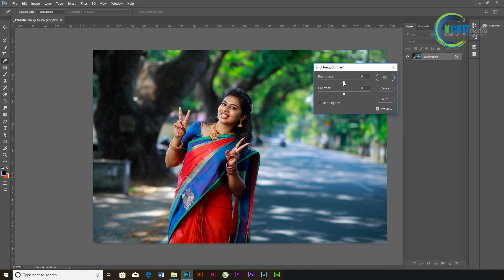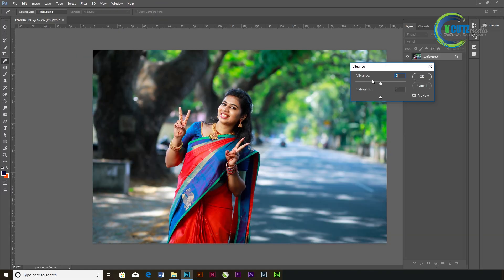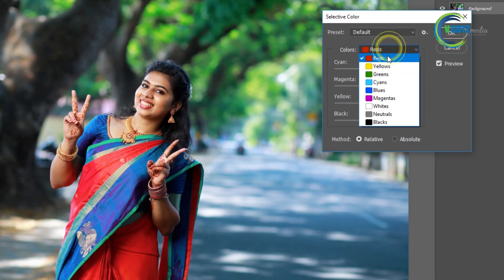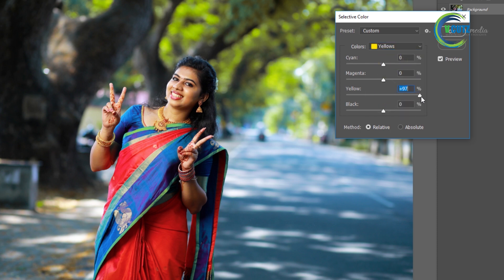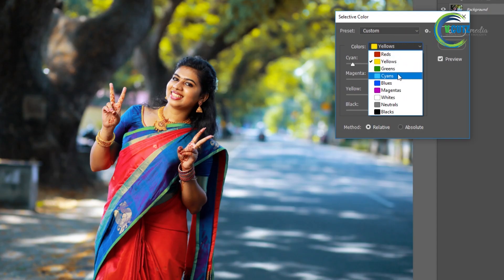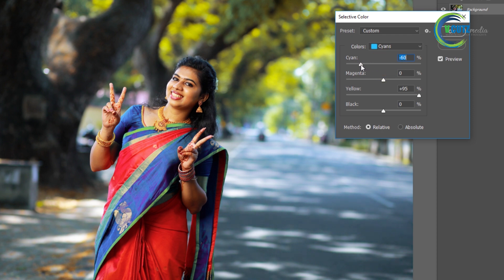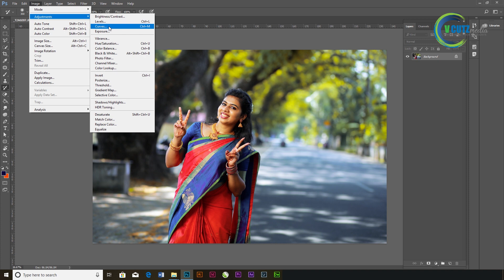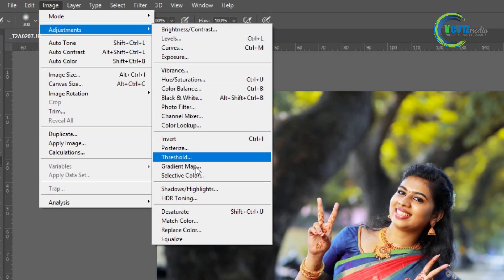Color Correction Process in Photoshop | Malayalam | Coloring Tips In Photoshop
Color Correction Process in Photoshop

If you need a license for your project, you can purchase it

The whole video is recorded myself and i have used  editing software to make it fine. BGM used is found license free and was taken from youtube itself. If you have any queries please write on the email provided in description with details, then we will take further